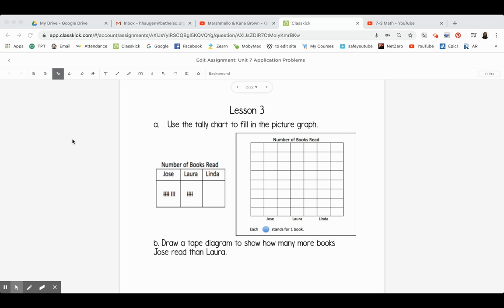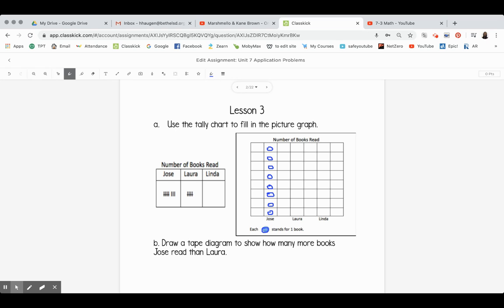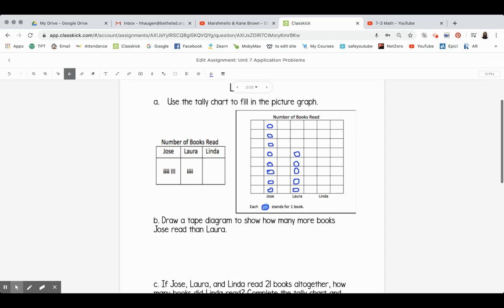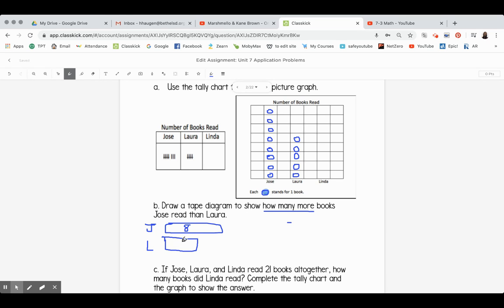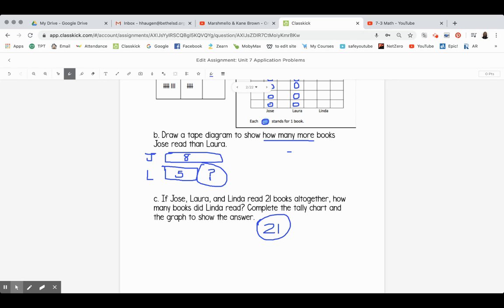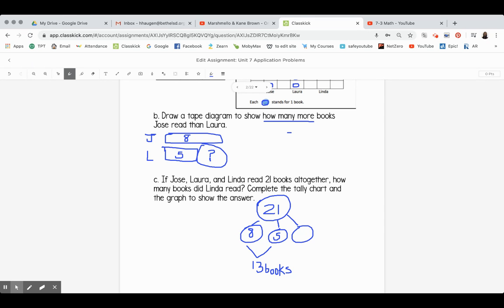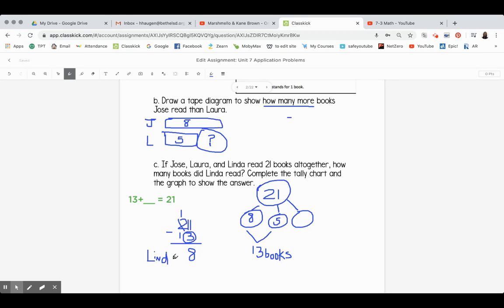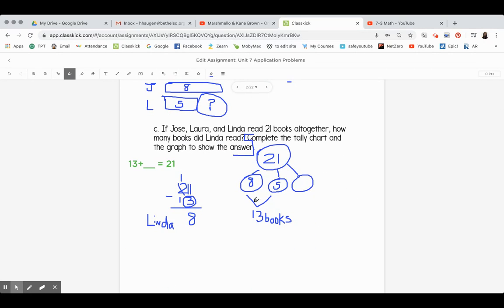7-3 application problem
7-3 application problem